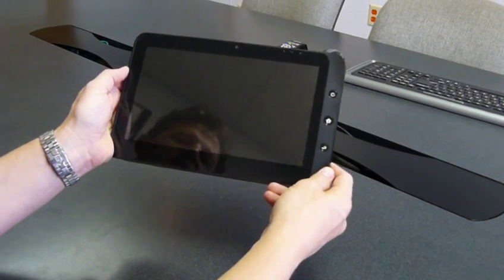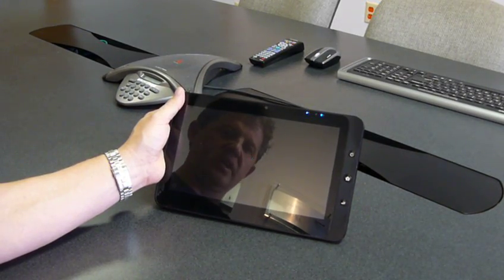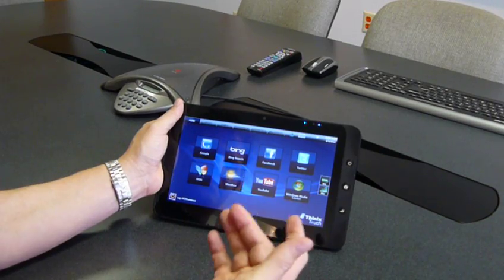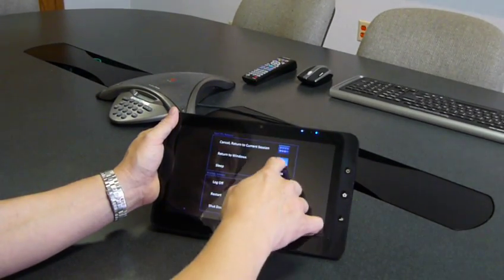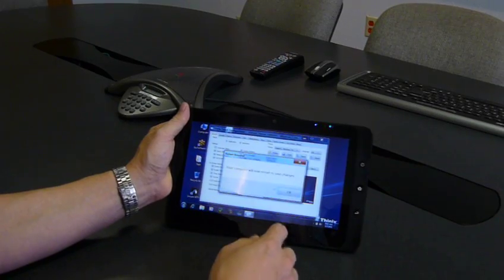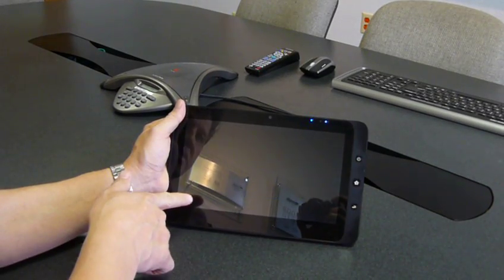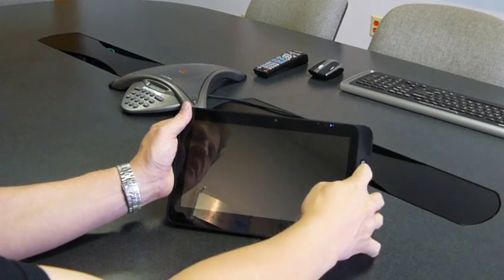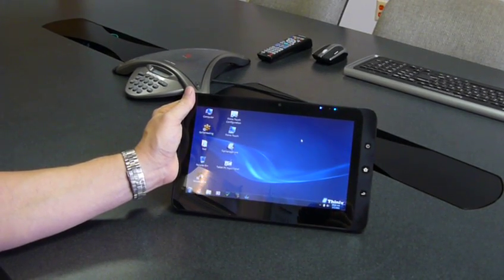Thinix Touch Launch Modes Overview - Windows 7 Tablet PC Tega v2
This video gives an explanation on the two different modes in which Thinix Touch may launch in, Application and Immersive.

Thinix Touch is used on Windows XP and 7 computers to help make them more touch friendly and easy to use.

In Application mode, you boot into Windows, then may go into Touch from the normal Windows desktop.  In Immersive, the computer boots and loads Touch as the desktop instead of the normal Windows desktop (explorer.exe).

You may download a FREE 30 day trial of Thinix Touch